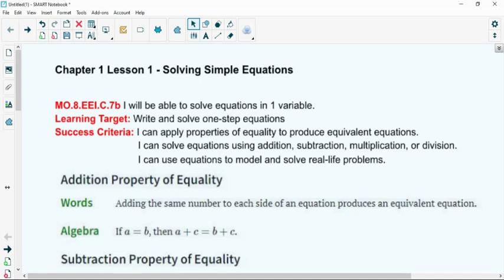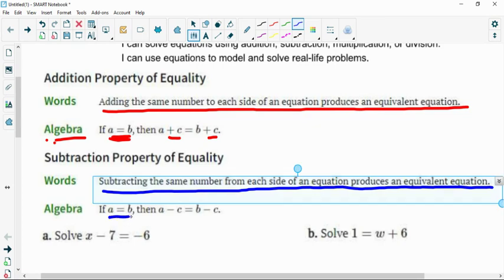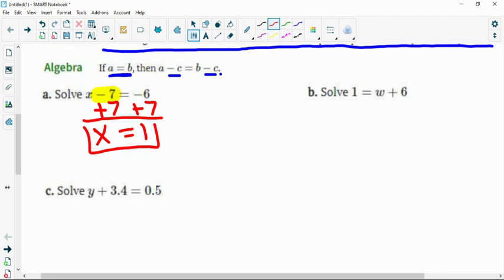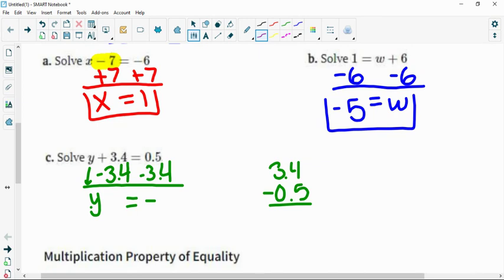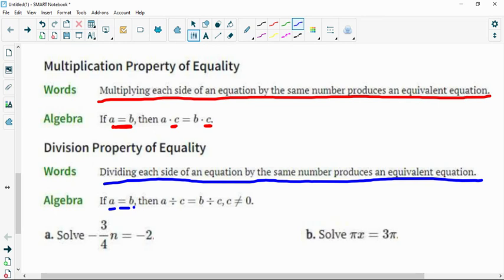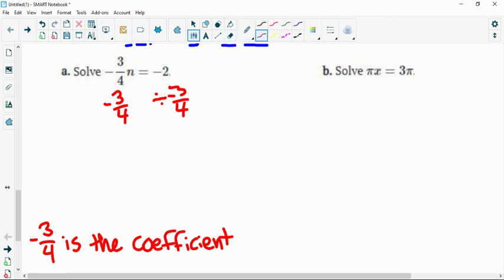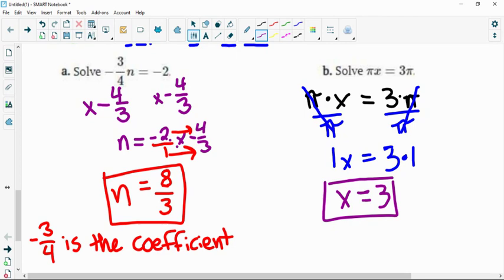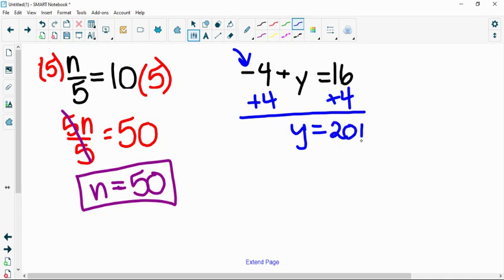Chapter 1 Lesson 1 Solving Simple Equations